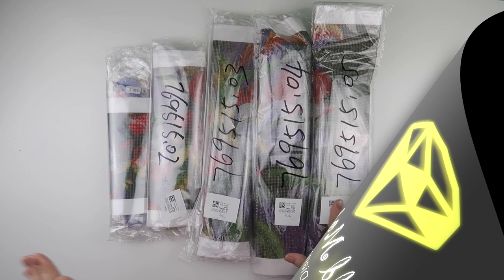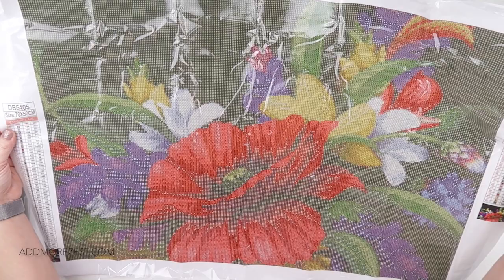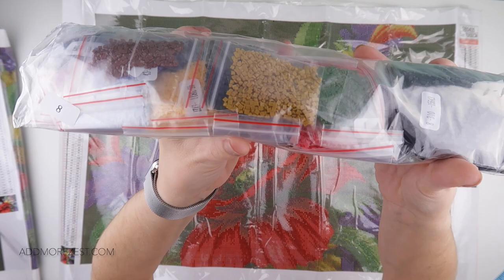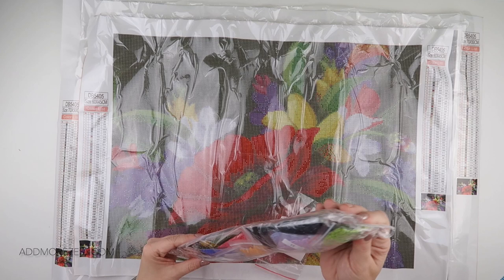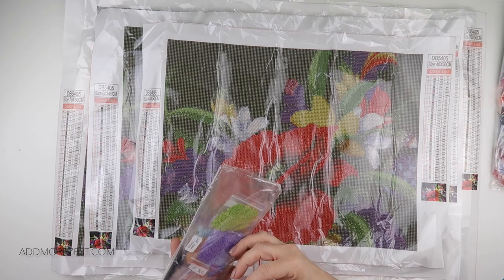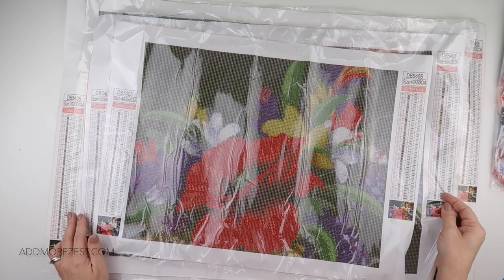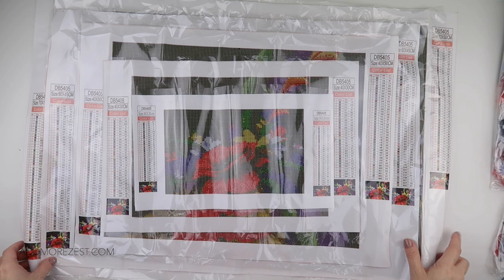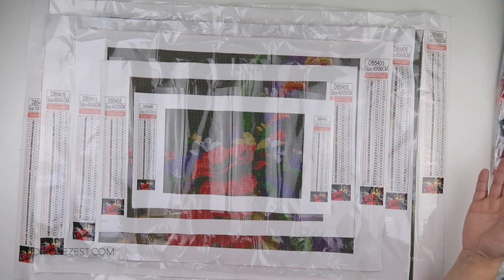Diamond Painting Unboxing | One Day Saving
Thank you to One Day Saving for sending me these items to share with you all. If you want some for yourself, you can find them